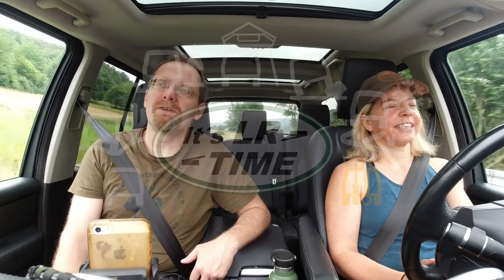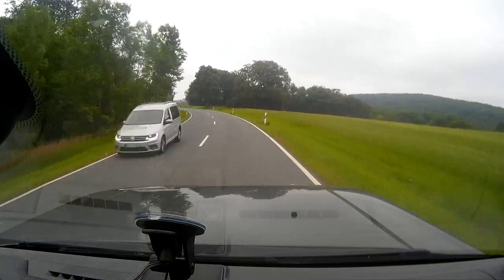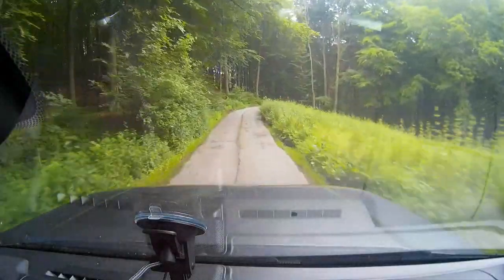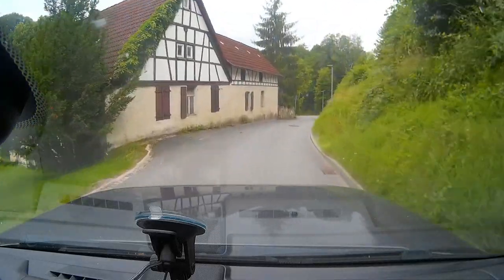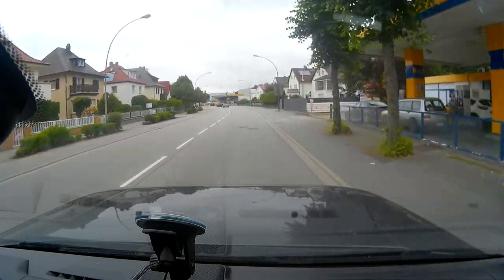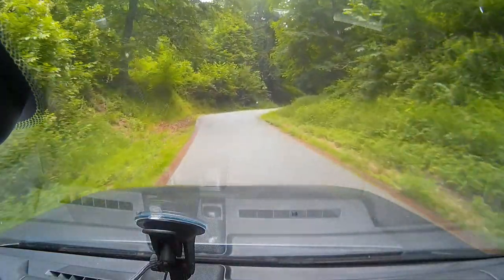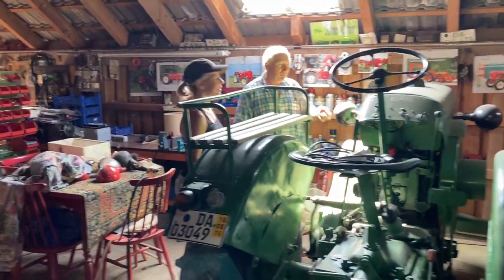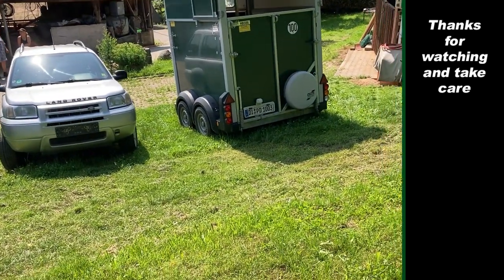Land Rover Discovery 4 - Is it really an upgrade from a LR3 ?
Yes, we bought a Land Rover Discovery 4 to replace our Freelander.  Now we own our 2006 LR3 and the 2013 LR4.  Is the LR4 really a upgrade compared to the LR3?  See our opinion in the video.
Also check out the cool Porsche Tractor collection from the buyer of our Freelander at the end of the video!
Vera & Christian ,